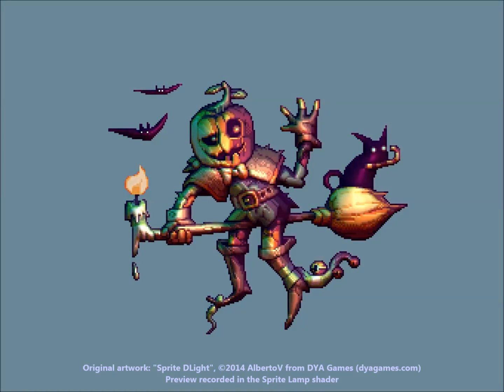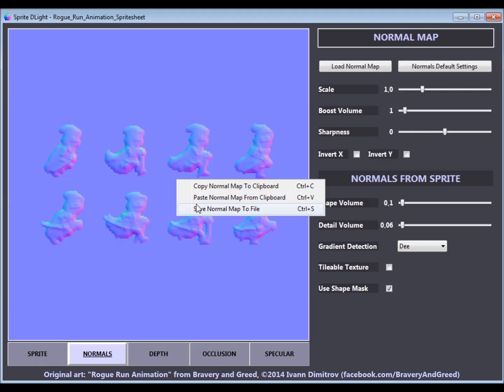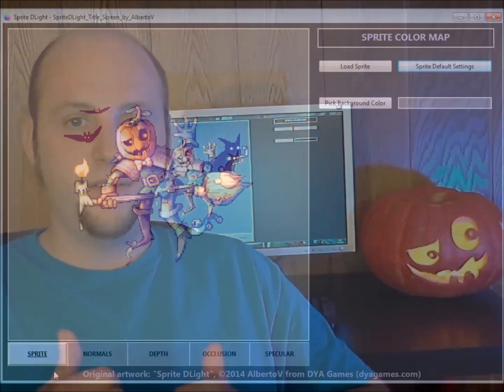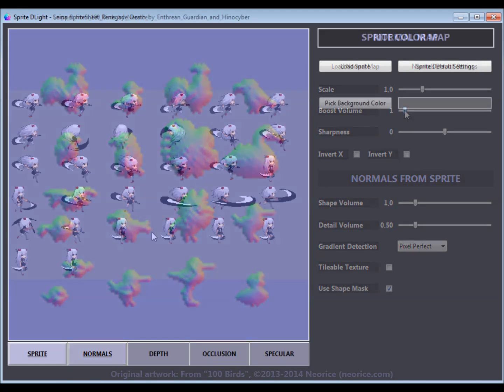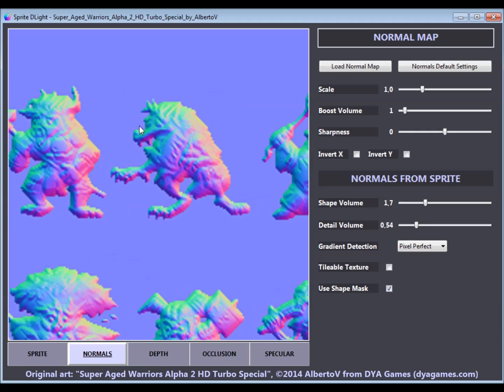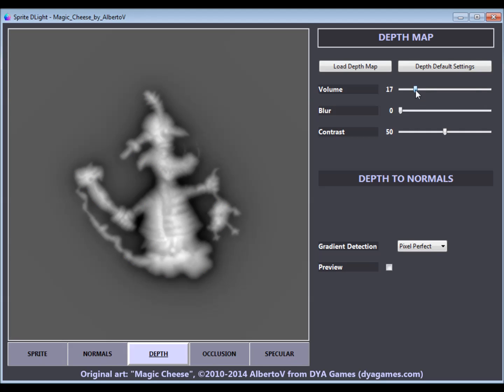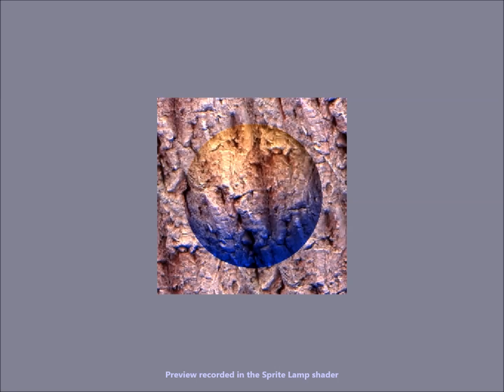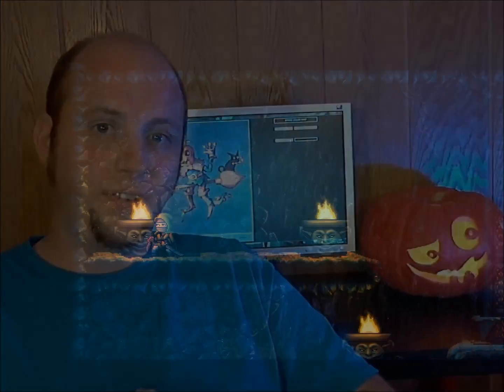Sprite DLight Kickstarter - Instant normal maps for 2D graphics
Sprite DLight is a tool providing a new generation of bulky one-click normal maps from 2D sprites like pixel art for dynamic lighting effects in games.
No additional work and no artistic skills needed!